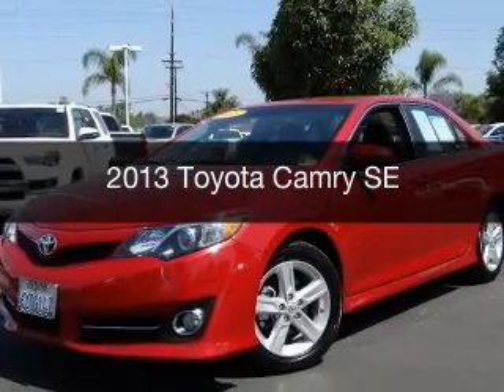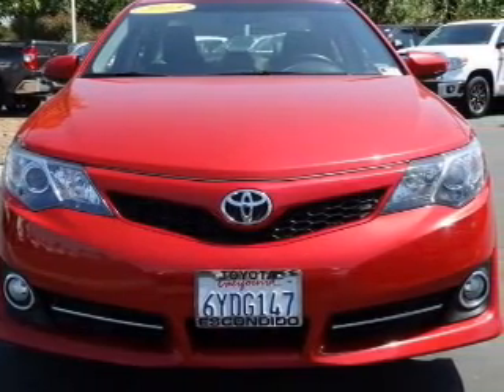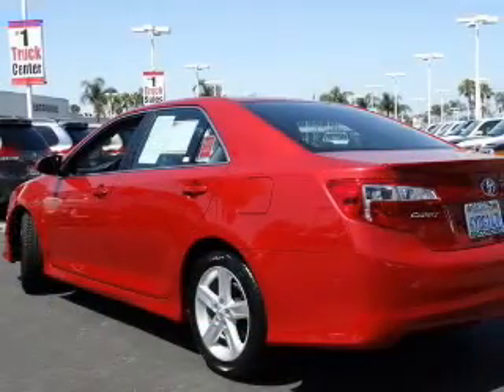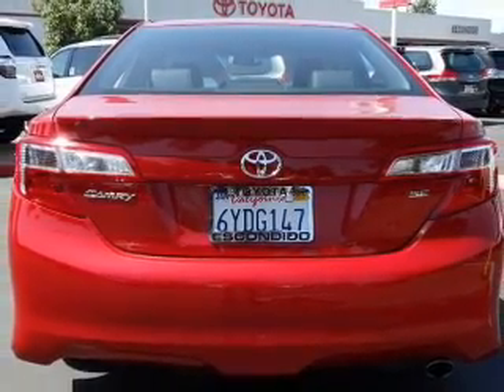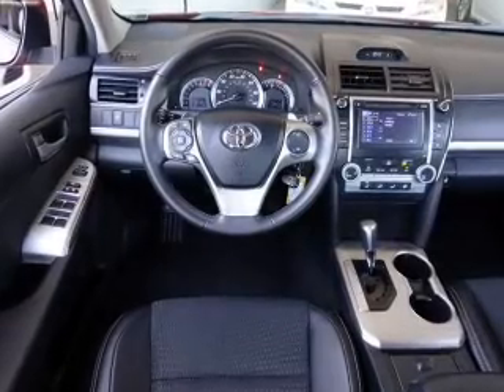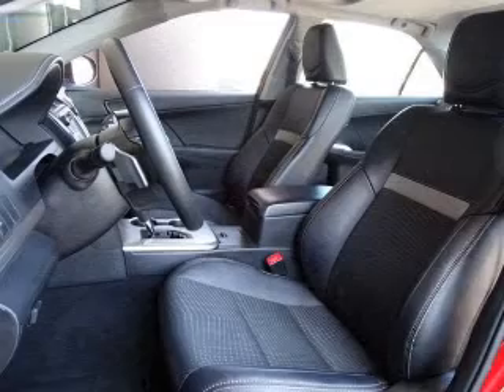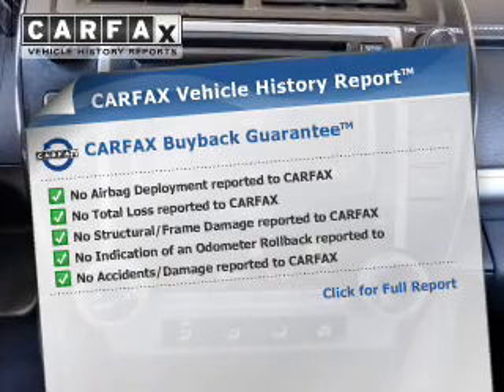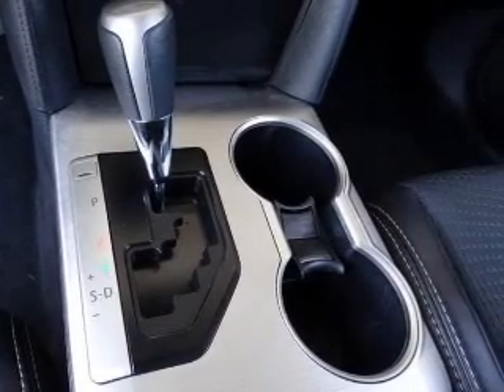2013 Toyota Camry - Escondido CA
Year: 2013
Make: Toyota
Model: Camry
Trim: SE
Engine: 2.5 liter inline 4 cylinder 16 valve MPFI DOHC
Transmission: 6-Speed Automatic
Color: Barcelona Red
Mileage: 38703
Address:
231 E Lincoln Pkwy